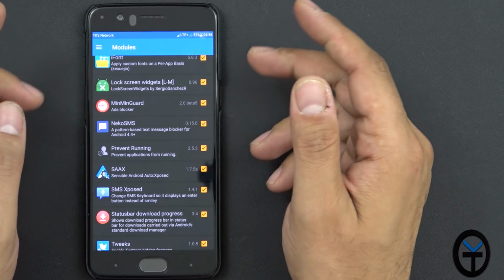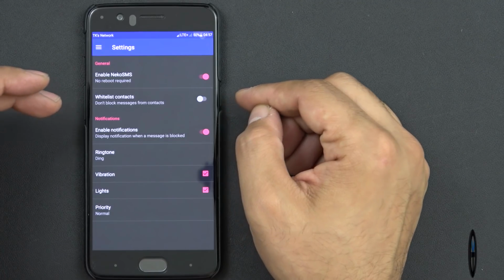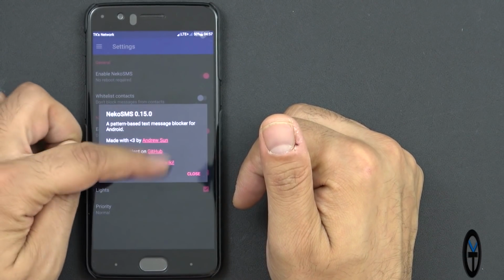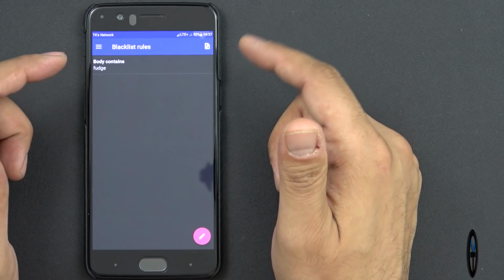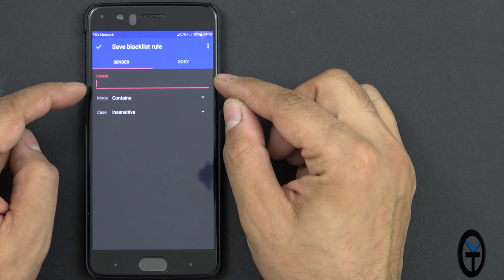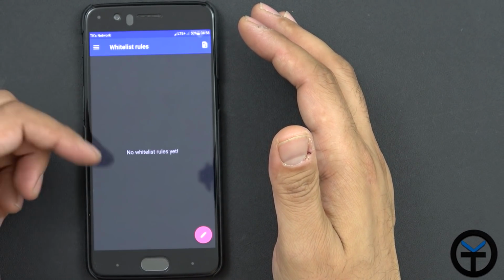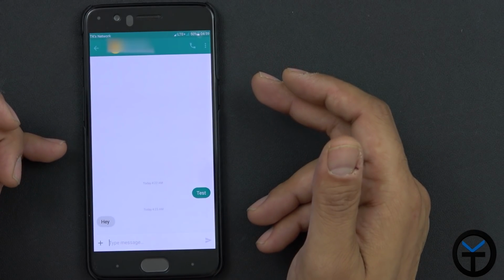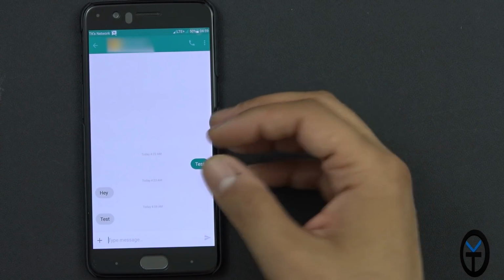Xposed Tuesdays - NEKOSMS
Take control of your SMS with NEKOsms. this modules can be configured to let only the messages you want to your messenger and the blocked items won't even show up.  Hope you enjoy this video.

B&H Dealzone:
bhpho.to/2ppW6Ty

Amazon Daily  Deals: